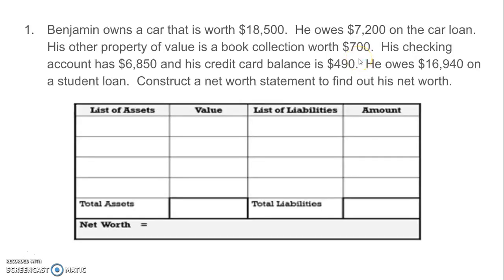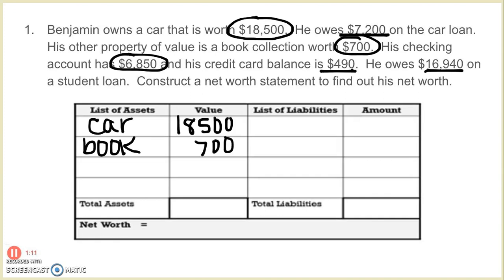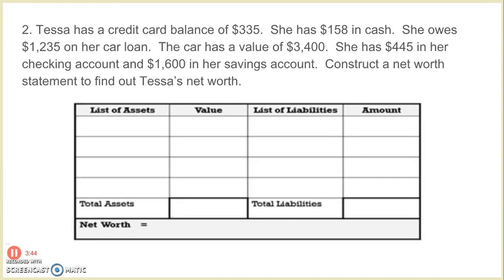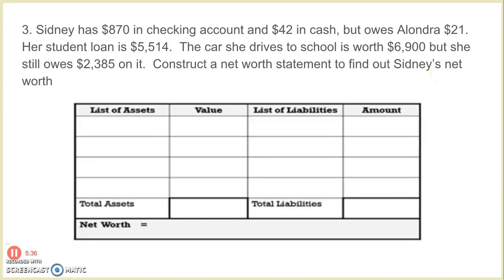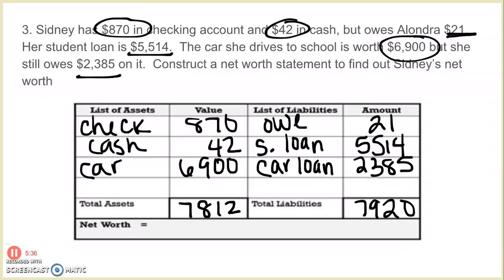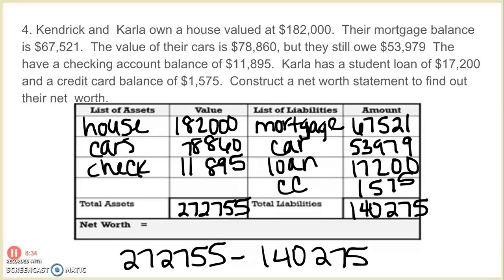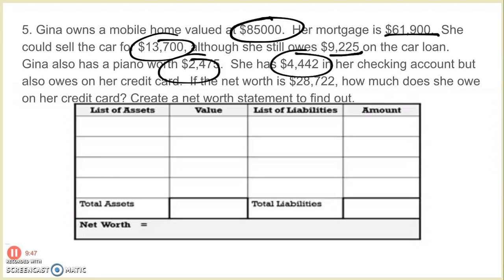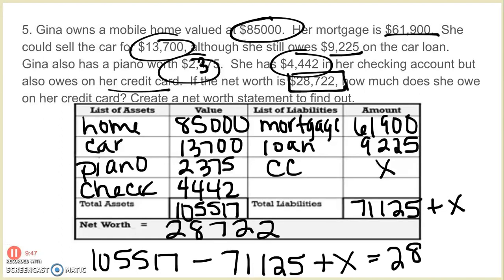Net Worth 2